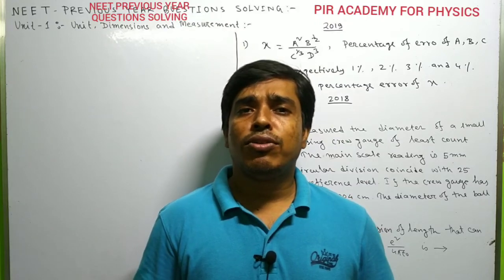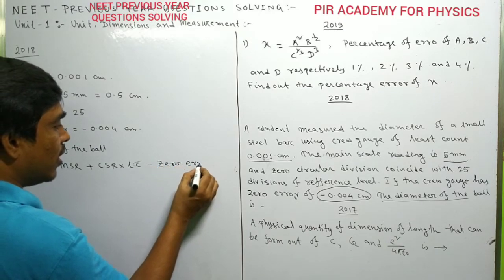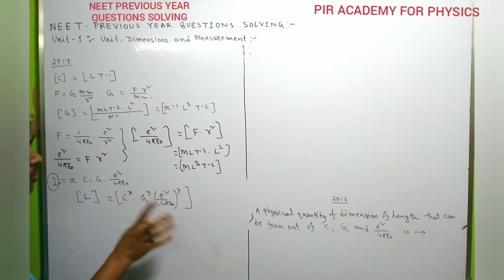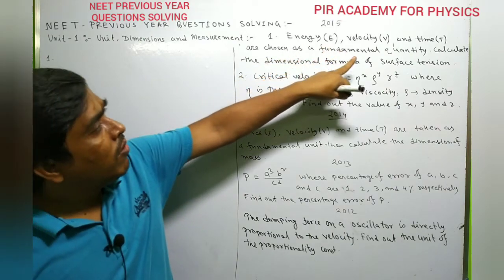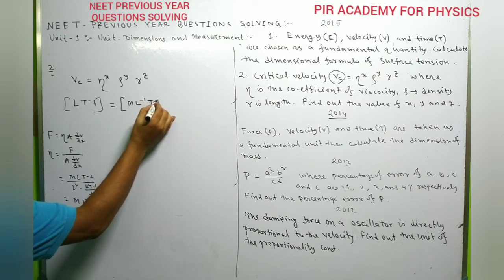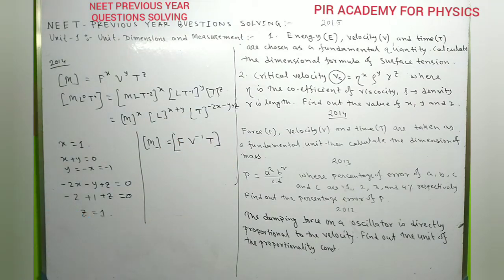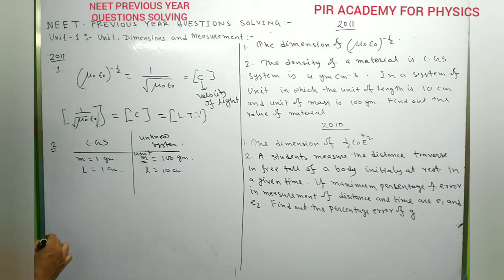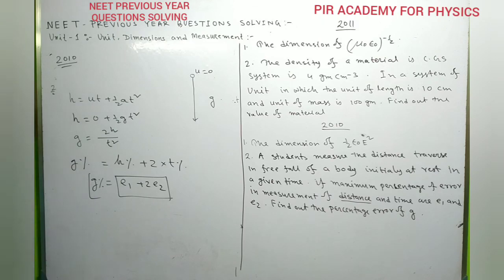NEET NEET PREVIOUS YAER QUESTION SOLVED//UNIT DIMENSION AND MEASUREMENT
neet PREVIOUS year questions solve